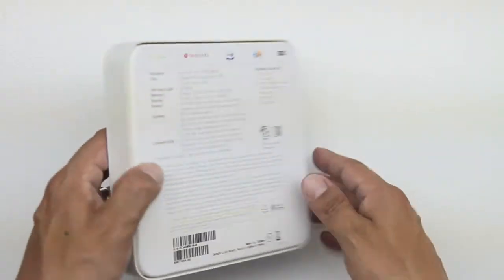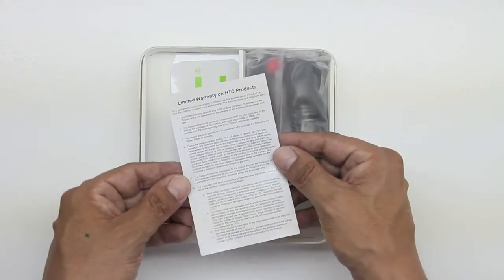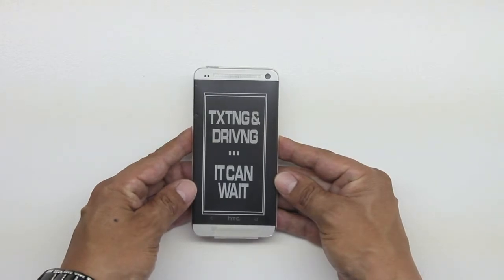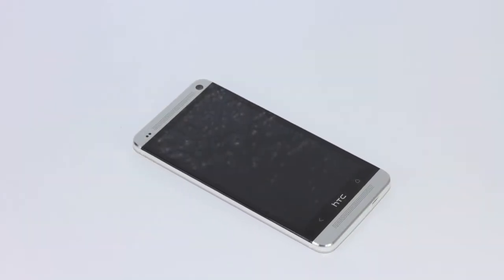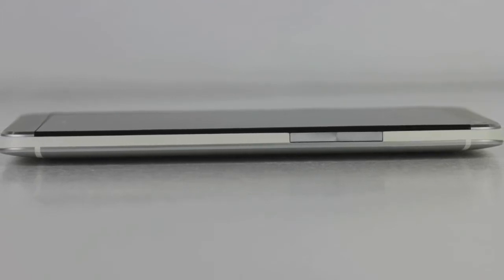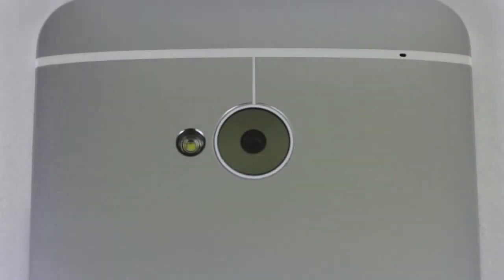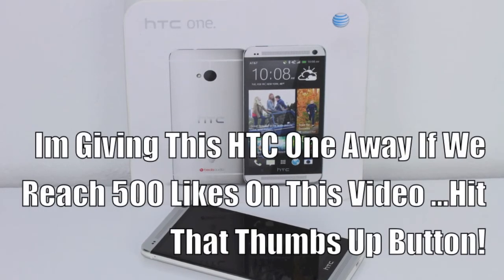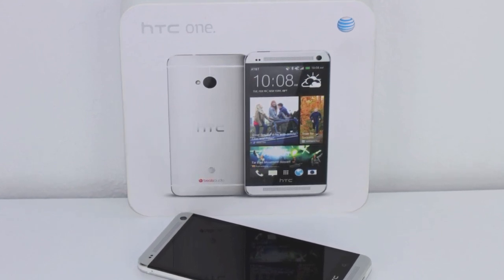HTC One Unboxing